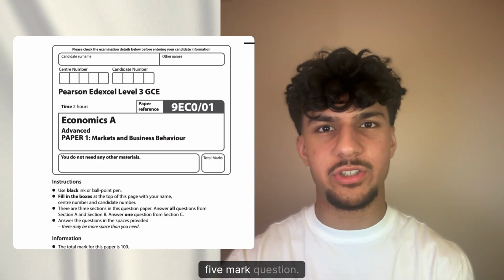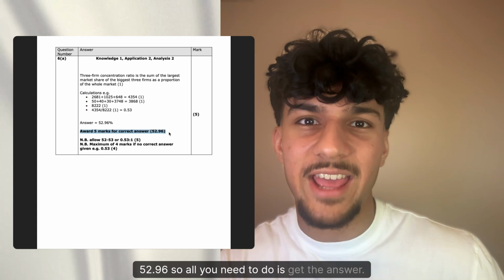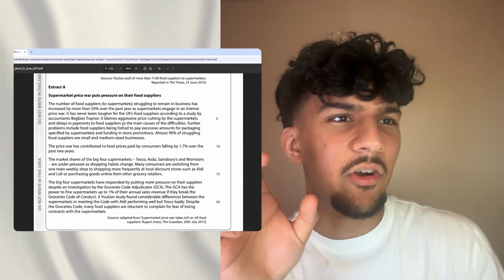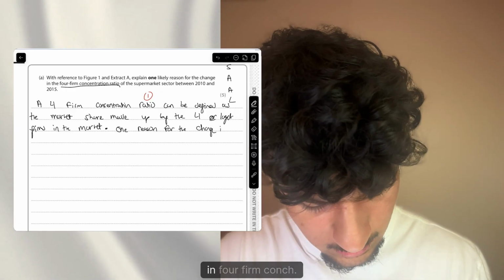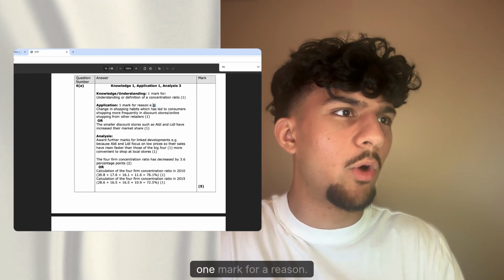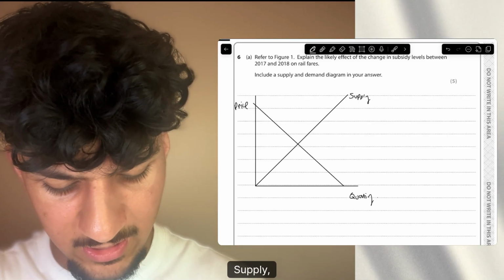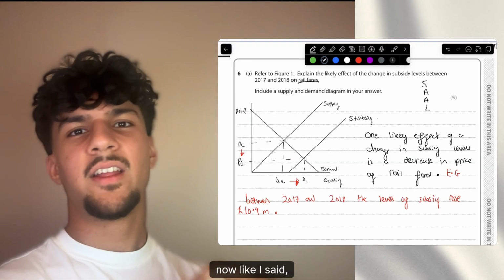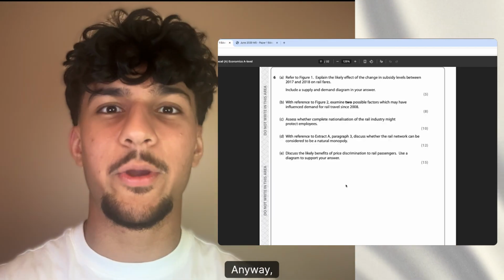How to Get Full Marks on 5-Mark Questions (With Examples) | Edexcel A Level Economics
About this video :
This video shows how to tackle five-mark questions in A-level Economics. It explains the three types (explain, explain with a diagram, and calculate) and how to structure each one for full marks. The focus is on using clear definitions, applying data from the extract, building strong analysis, and managing time effectively in exams.

Timestamps :
0:00 - Introduction to the 5-Mark Question
0:47 - Three Variations of the 5-Mark Question
1:17 - The Calculate Command Word & Strategy
3:54 - The Explain Command Word & Strategy
7:47 - Applying the Explain Strategy Step-by-Step
12:48 - The Explain with a Diagram Command Word
13:30 - Applying the Explain with Diagram Strategy
20:57 - Timing Advice for 5-Mark Questions